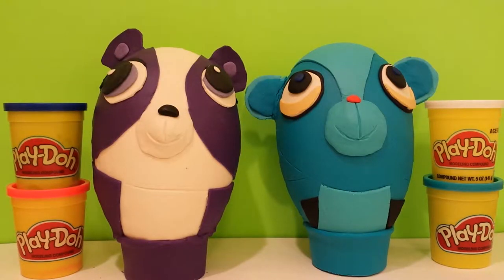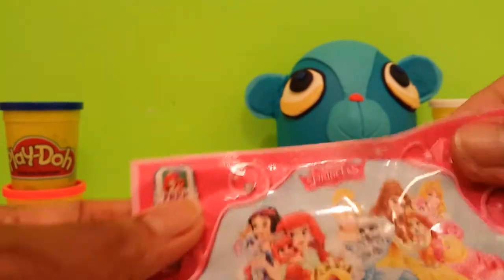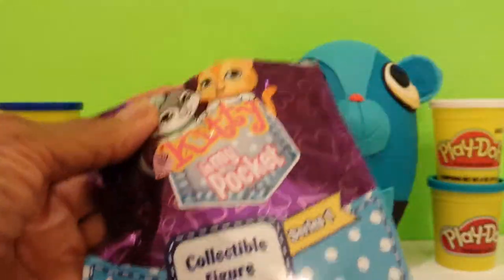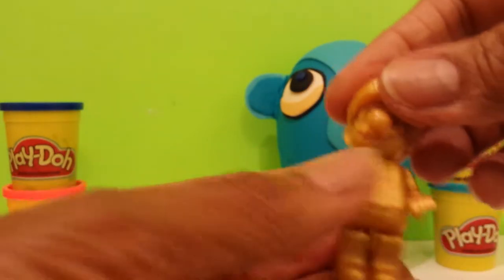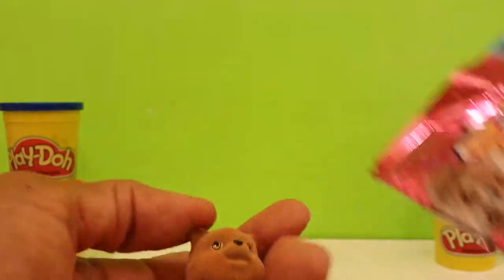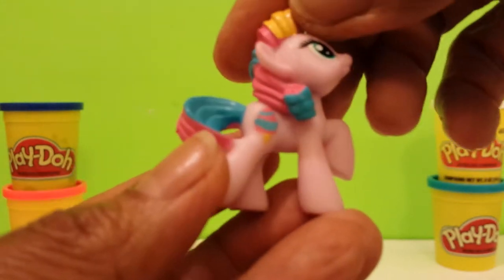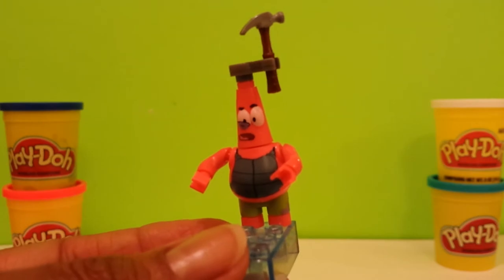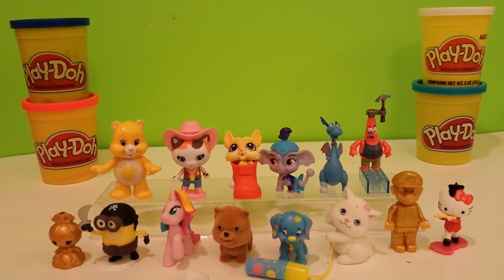Littlest Pet Shop Surprise Eggs LPS, MLP, Care Bears, Palace Pets, Doc McStuffins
Littlest Pet Shop  Penny Ling & Sunil Play-Doh Surprise Eggs with toy surprises from Littlest Pet Shop Care Bears Doc McStuffins Palace Pets Minions Super Mario Lalaloopsy + More